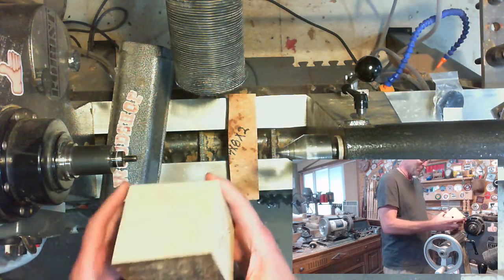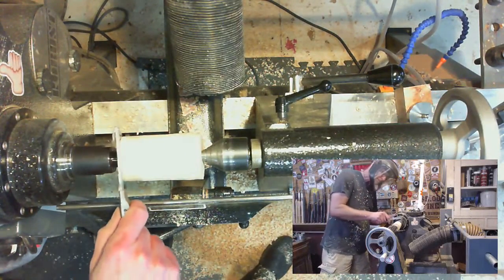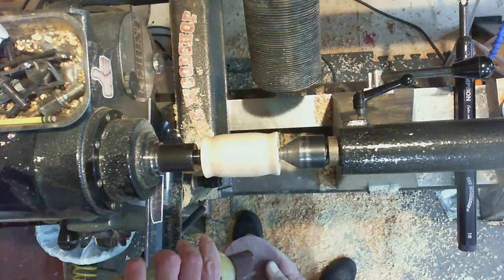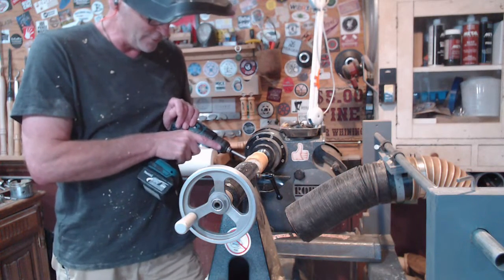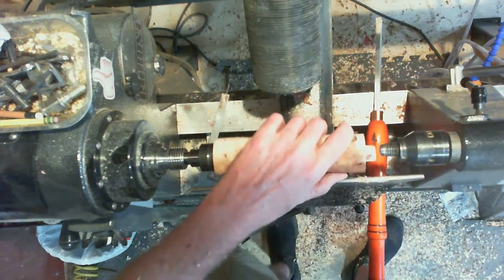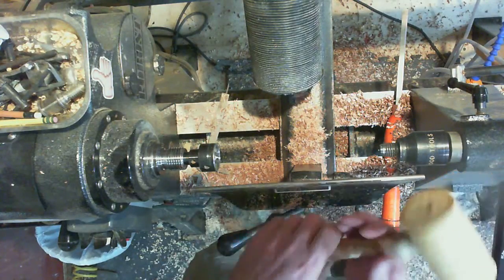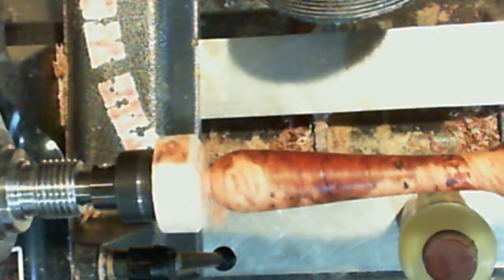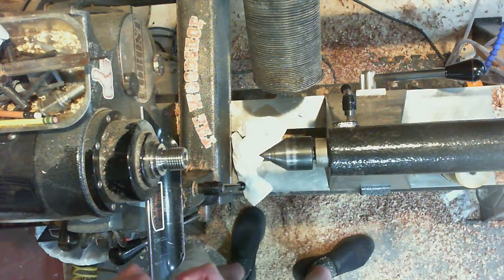Woodturning | Meat Tenderizer and Chicken Press Mallet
In this live stream I'll be making a mallet with a meat tenderizer on one side and chicken on the other.

Pull saw
Forstner Bit
RZ Mask
Micro Grinder
Coping Saw
Roughing Gouge
Parting Tool
Spindle Gouge